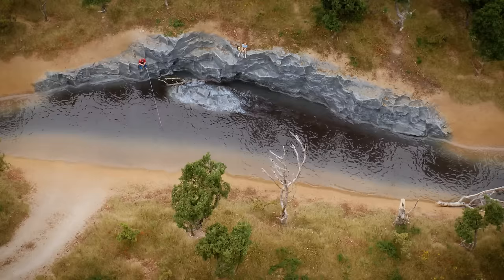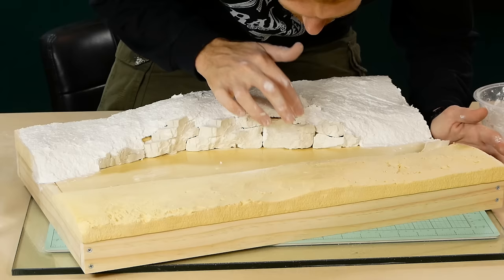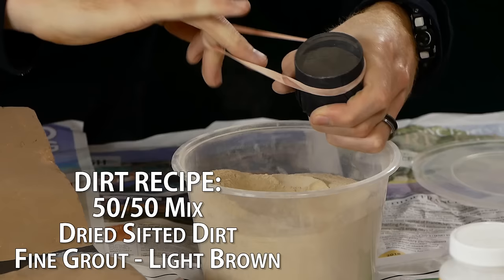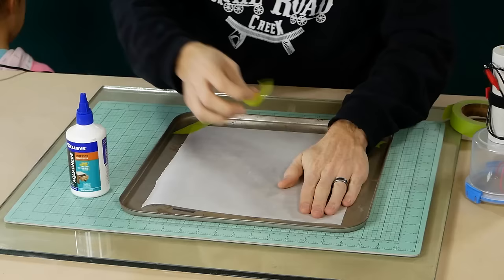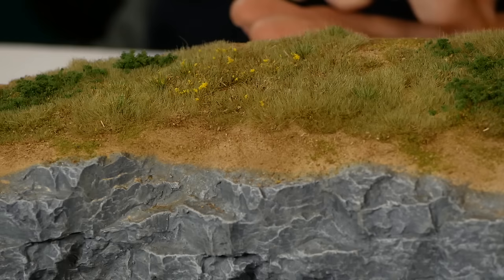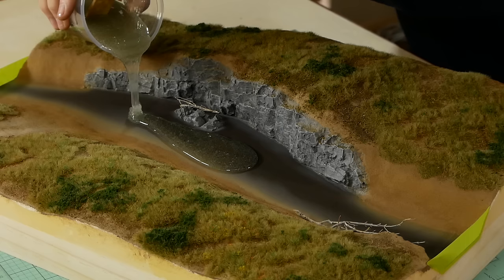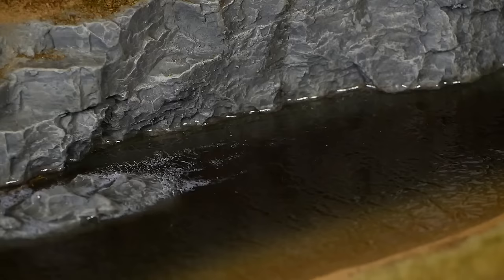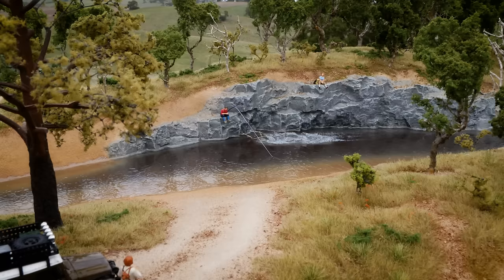Rivers & Streams - Realistic Scenery Vol.8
A water scene can dramatically change the look of an already fantastic model and make it look even better! In this easy to follow tutorial I’ll step you through modeling with water from a plain piece of foam board right up to an amazing looking river scene!

This model river is made in HO scale however as with most of the tutorials I do the techniques can be applied to not only HO scale but N scale and lager scales as well. The technique I use can be applied for a slow flowing river or stream modeling a lake, modeling rapids and modeling a waterfall as well.

I use EnviroTex Lite to model this diorama however most two part epoxies will work just as well and you can also use Woodland Scenics Realistic Water which is an acrylic that is easy to use and easy to clean.

A lot of modelers will avoid adding a water scene to their model railroad layout or war gaming terrain because in the past a lot of others have had bad experiences using the various water products however… with some careful planning and proper preparation you should have no problems working with these products.

The technique I use for this diorama can be applied in many different scenarios from modelling a dam to modelling white water rapids and they will all look absolutely amazing. When it comes to adding ripples be sure to only apply a thin layer of Mod Podge, if the mod podge layer is too thick it will become cloudy on humid days as it absorbs the moisture out of the air, the Woodland Scenics Water Effects also has the same problem when applied very thick.

I hope you are enjoying the tutorials, I spend many hours (when I’m not working my day job) filming and editing these tutorials in order to upload them to YouTube. Here are some stats for this video:

Total amount of footage filmed – 12 hours 20 minutes and 14 seconds

Total file size of filmed footage – 104 gig

Total time spent building the diorama – Over 40 hours

Number of photos taken during final photo shoot – 94 (A lot less than usual because it started to rain)

Time spent editing – 22 hours

If you’d like to support this channel to help keep the videos coming feel free to check out my Patreon Page where I have a few different perks and rewards for those that support me: